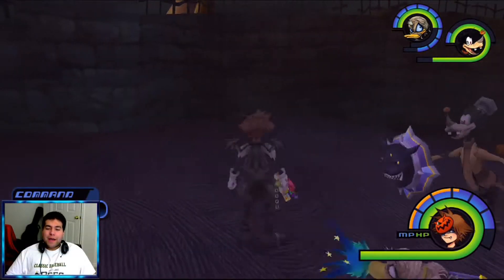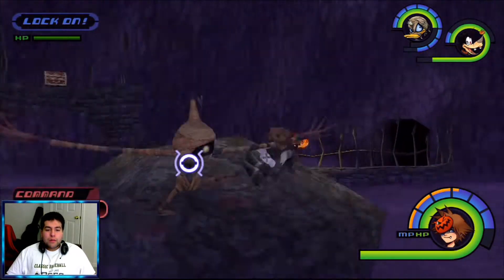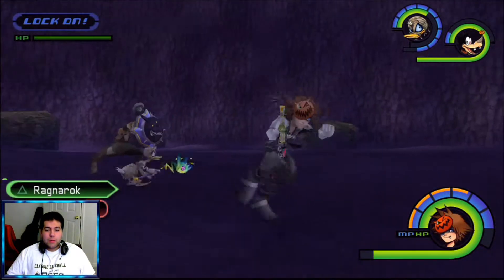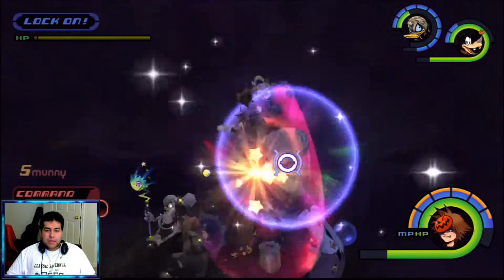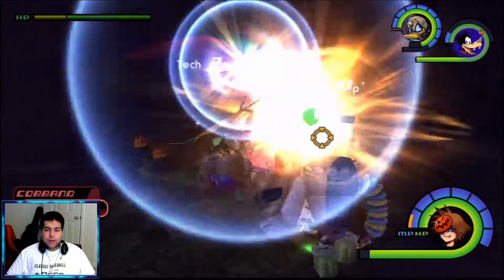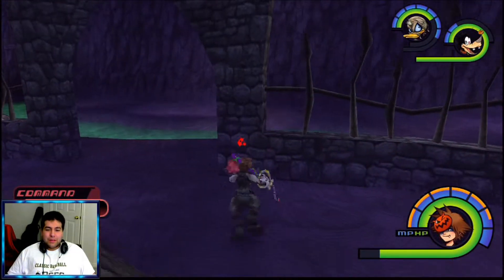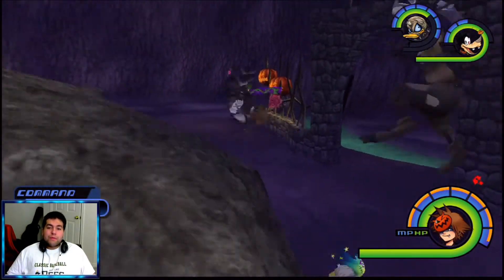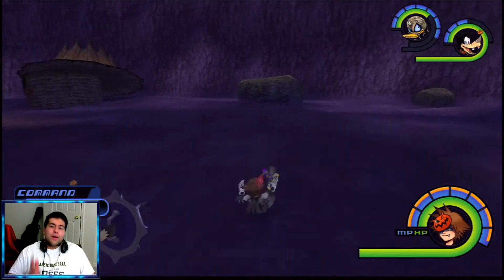Kingdom Hearts Final Mix: Chimera Heartless!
How to find Blaze Stones!
Sup guys im back at kingdom hearts and im finding all of the new additional heartless that they added to kingdom hearts final mix including: pink agricus, chimera, grand ghost, black ballade, neoshadow etc. hope you guys enjoy the vids guys!